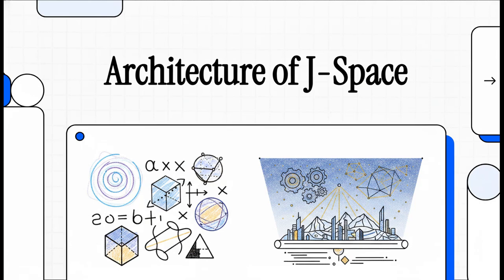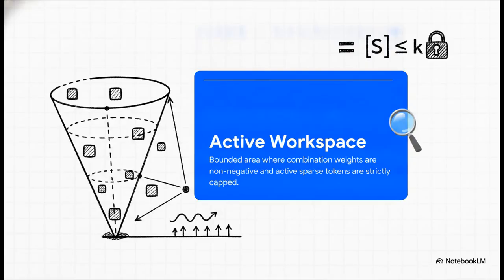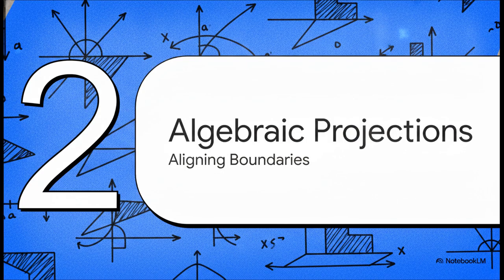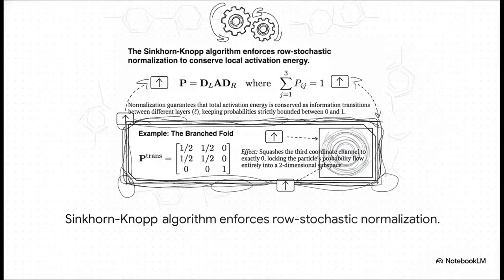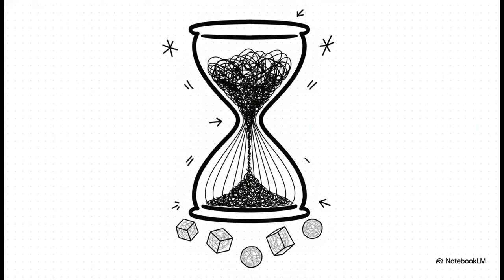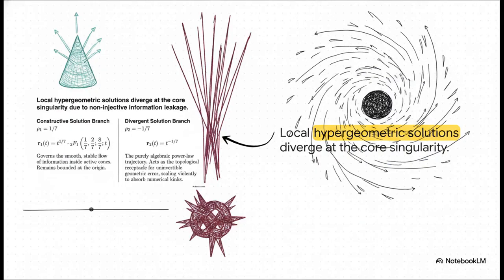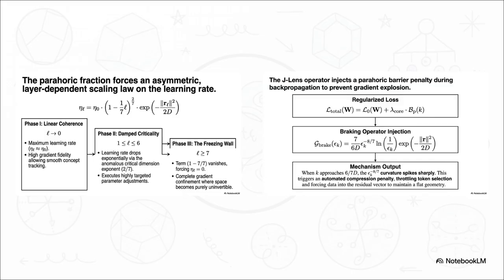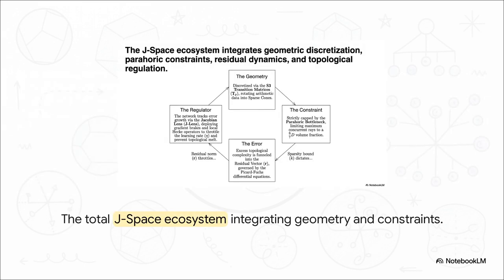The Adelic Langlands Program: Architecture of J-Space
The Adelic Langlands Program provides a mathematical framework for understanding J-Space, a specialized data buffer that converts raw arithmetic code into the macroscopic geometry of physical reality. This system utilizes a union of sparse cones to structure information, ensuring that data stays within stable boundaries to prevent the collapse of emergent spacetime. A critical one-seventh parahoric bottleneck limits the capacity of this space, forcing excess topological complexity into an unrendered residual vector that functions as a hidden repository for uninvertible metadata. This residual vector is governed by Picard–Fuchs differential equations, which manage the propagation of background "dark energy" across different model layers. To maintain structural integrity, a Jacobian Lens acts as a regulator, monitoring shifts in these cones and applying Hecke operators to prevent informational drift. Ultimately, the framework suggests that the discrete nature of matter and the stability of the universe are results of these strict arithmetic and geometric constraints on data processing.